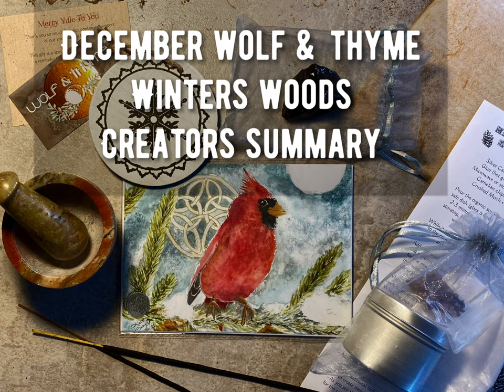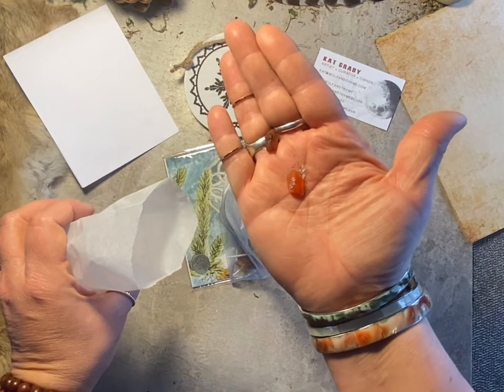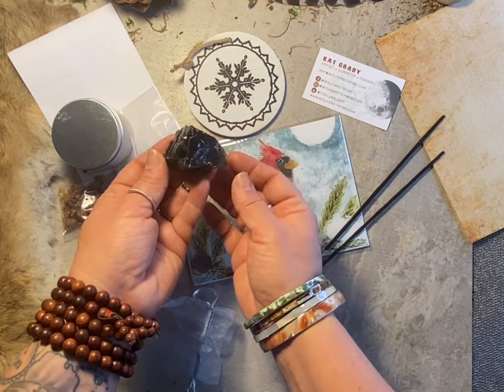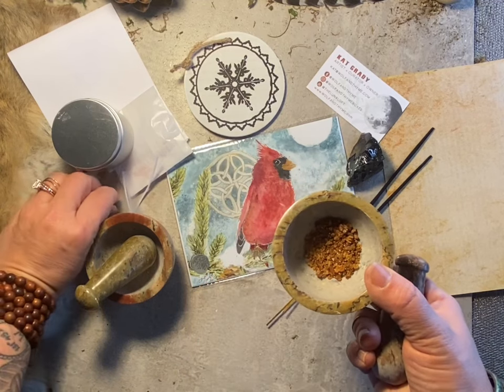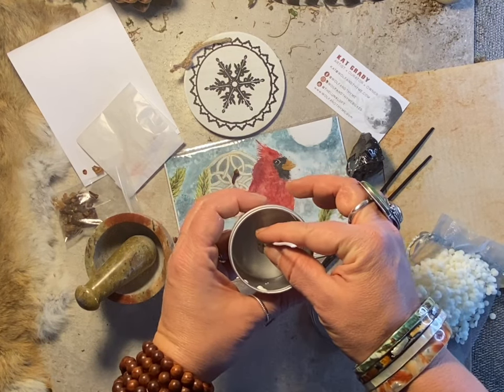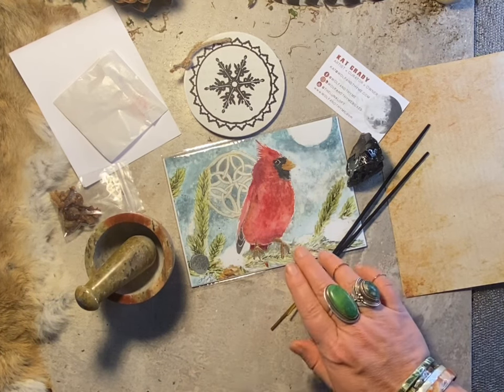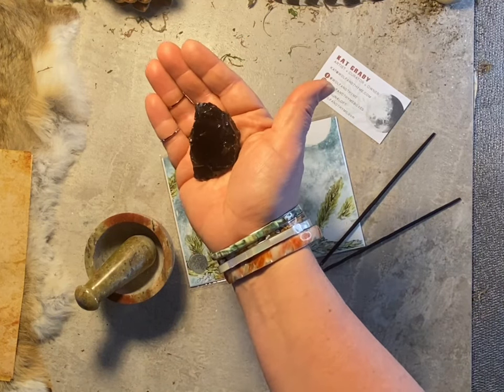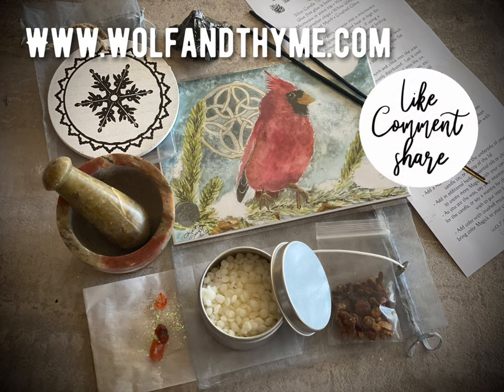December Wolf & Thyme Box Winters Woods Creators Summary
This is the WInter's Woods themed Wolf & Thyme box, as a Creator's summary unboxing.  We focused on the Druid Magick of the woods, the Yule season and the rituals and tools  you can use to honor it.

Inside the box:
5x7" 'Dara Cardinal' watercolor print artwork
Smokey Raw Quartz Crystal
Wooden Painted Snowflake Yule Tree Ornament
DIY Candle Ritual Kit ; candle tin, soy melting wax, cotton wick, carnelian crystal chips, myrrh resin, cloves, snow glitter, instructions and ways to make it a ritual
Soapstone carved Mortar and Pestle
Letter describing everything and how to use it